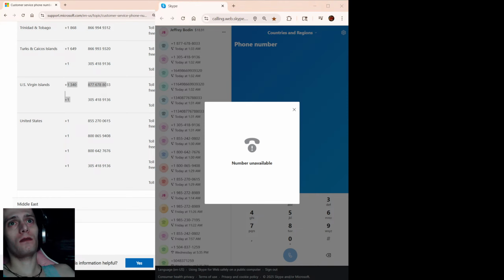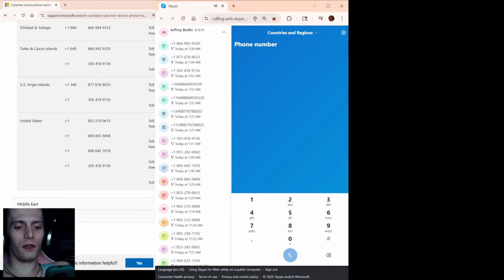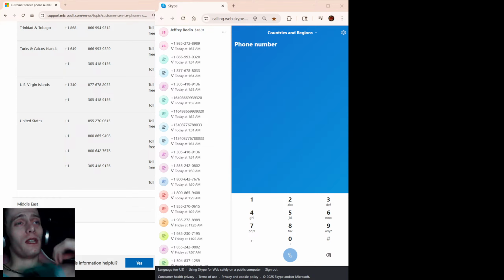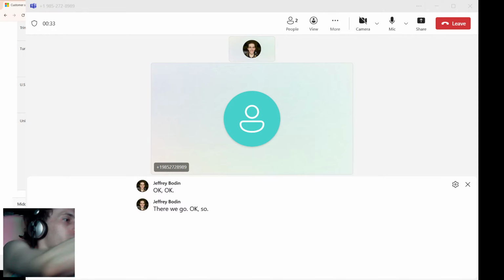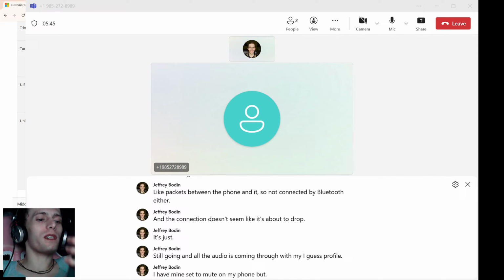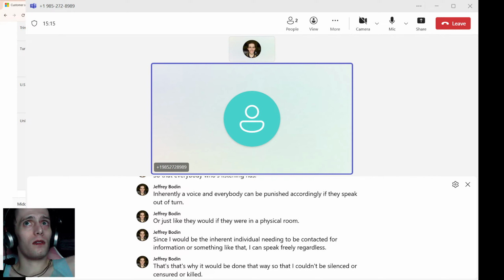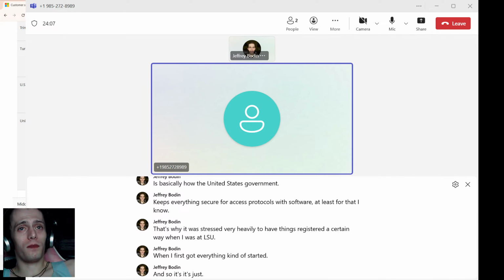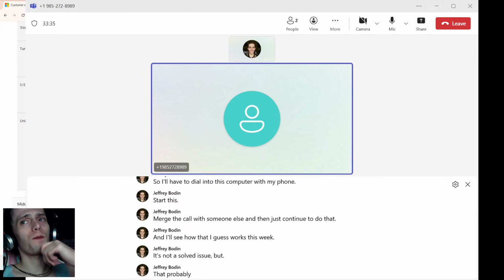2025-06-30 Microsoft Support (1) [1]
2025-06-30 Microsoft Support (1) [1]

(stream)

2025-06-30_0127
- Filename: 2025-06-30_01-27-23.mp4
                     livestream.str
- Me (Jeffrey Bodin)
- Job Title of personUnmentioned (1-Gender)(Org || Affil || Co)

// Subj | Notes
- url (context):

- Microsoft Support numbers not being capable of dialing-out from Skype/Teams. (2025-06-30_0248)

- I am able to THEN dialTo another number { [microsoft support] }
-- which places my dialed-in initial call on HOLD.
-- THEN I mergeTo using the 'Merge' function on my Google Phone.

- THIS IS AN ISSUE
-- As my handset is now locked without any emergency services provision during break ins and entry or other breaches of the security system.
-- As well as lacking immediate uninterrupted medical receiving during any possible need for that (epilepsy etc).

- This documents my fist attempts to find a pull to issue to Microsoft engineers who work on this project.
- Please immediately flag it for your git archive and work towards a solution to restore the ability to DIAL-OUT using my number of .

// screenshots
(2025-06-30_0237)(shows how 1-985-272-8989 is displayed onHover of profile 'Icon'__Teams)
(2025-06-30_0237)(shows how 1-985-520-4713 is displayed onHover of profile 'Icon'__Teams)

(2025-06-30_0245)(shows the livestream chat activity post stream of entire streamLifeLiveTime__OBS-Google-YouTube)[1-3]
(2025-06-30_0245)(shows the livestream chat activity post stream of entire streamLifeLiveTime__OBS-Google-YouTube)[2-3]
(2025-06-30_0245)(shows the livestream chat activity post stream of entire streamLifeLiveTime__OBS-Google-YouTube)[3-3]

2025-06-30,Jeffrey Bodin,Jeffrey Thomas Bodin,Bodin,Louisiana,Mandeville,Mandeville Louisiana,Skype,streamed,livestreamed,vod,previously streamed,upload of day num 1,video 1 of 1,video (1)